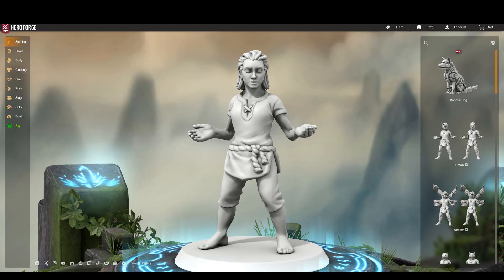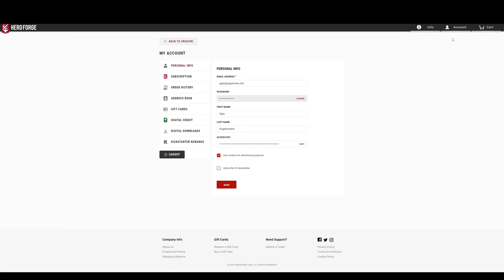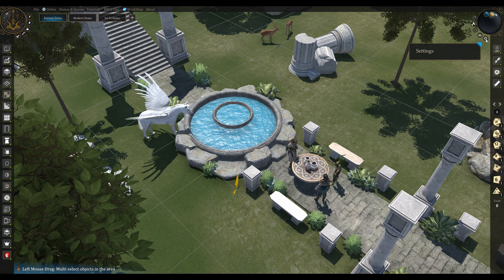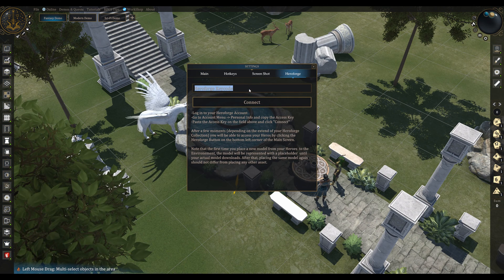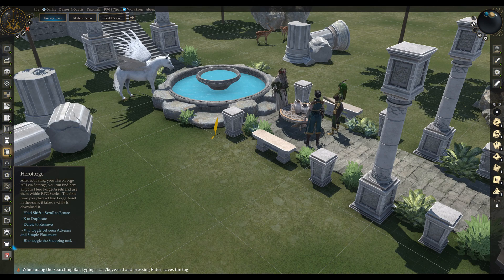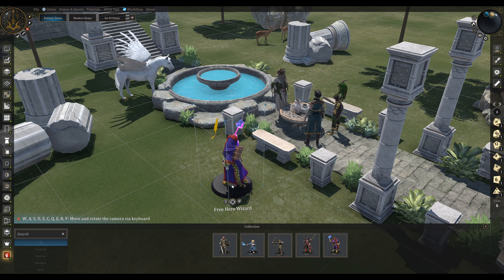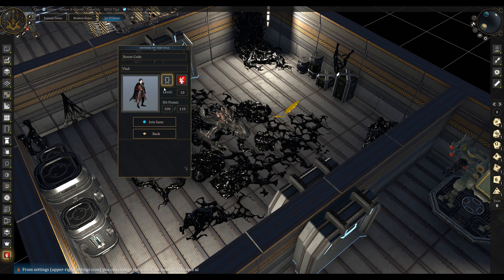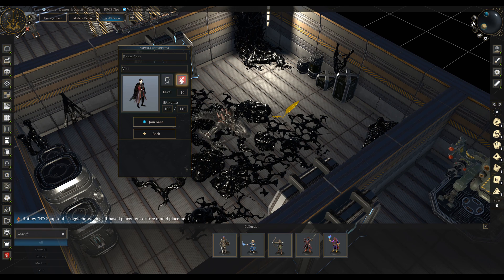RPG Stories | Hero Forge® Tutorial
Make RPG Stories Yours Today!

This video teaches you everything you need to know to connect your HeroForge account with RPG Stories VTT!

RPG Stories is a new Virtual Table Top software featuring a massive World Builder that will allow you to create your sessions in a fully 3D environment AND play with your party. Everything you need, all in one software!

In addition to its unique VTT features, RPG Stories contains 3D Assets, Heroes, and Monsters for all kinds of RPGs; Fantasy, Modern, and Sci-fi!​

By Brave Alice Ltd.